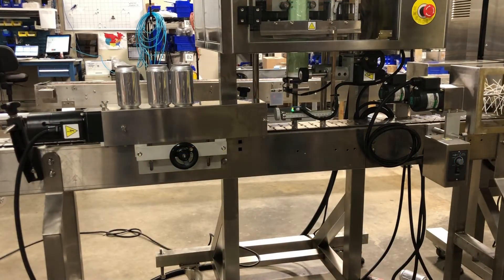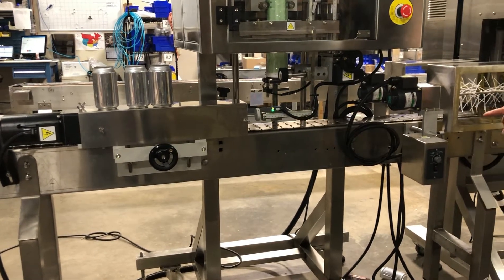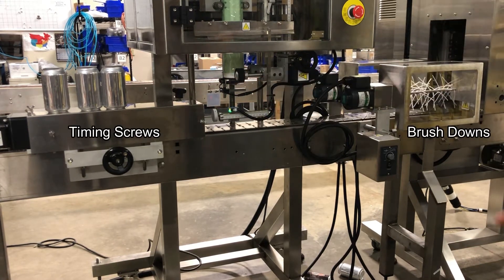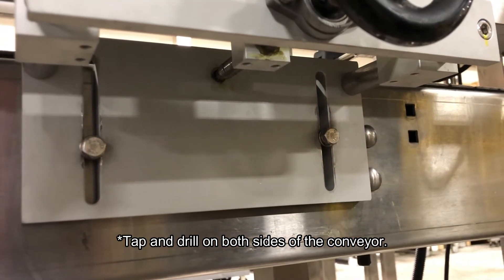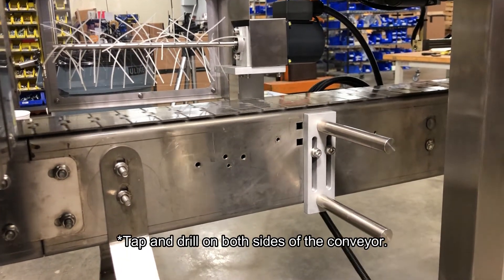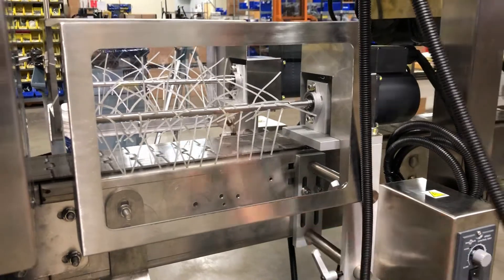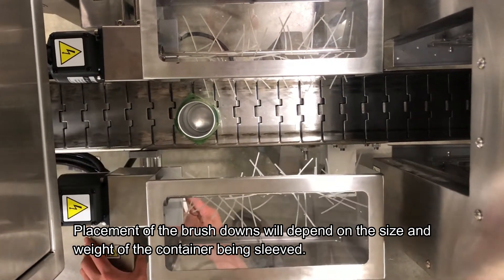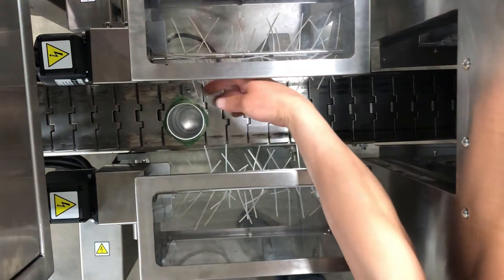LX-100 Shrink Sleeve Label Applicator - Timing Screw and Brush Down Placement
The timing screw and brush down play an important role in achieving a perfectly sleeved product. In this video we show how to properly mount both the timing screw and brush down on the conveyor line.

Are you interested in learning more about shrink sleeving your products? Visit us online, give us a call, or view our other YouTube videos to learn more about how AFM can help you streamline your sleeving process.